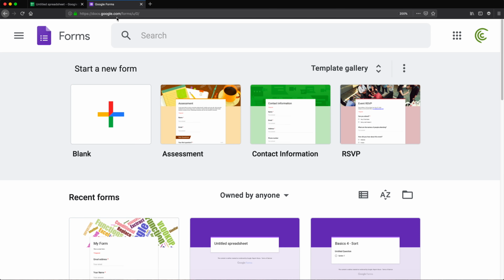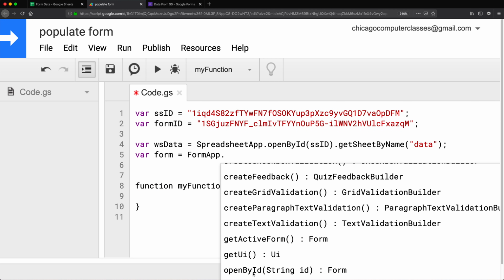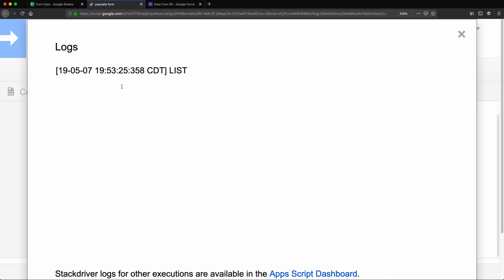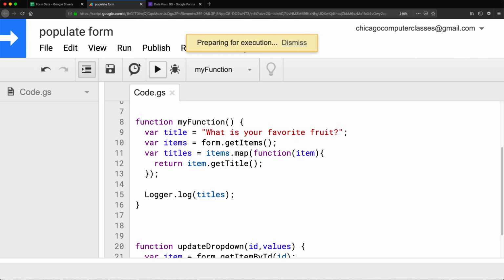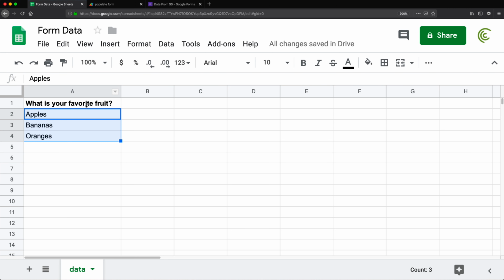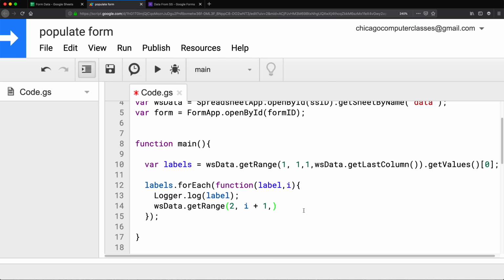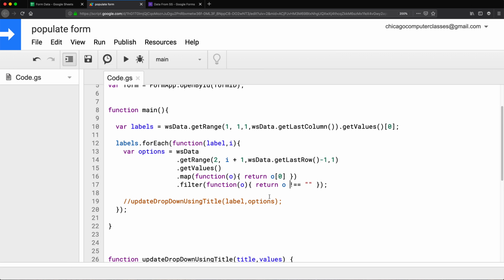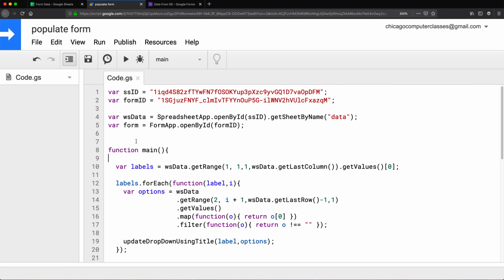Google Forms - Drop Down List from Spreadsheet Using Apps Script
Learn how to update Google Forms dropdown lists from Google Sheets spreadsheet values using JavaScript & Apps Script.